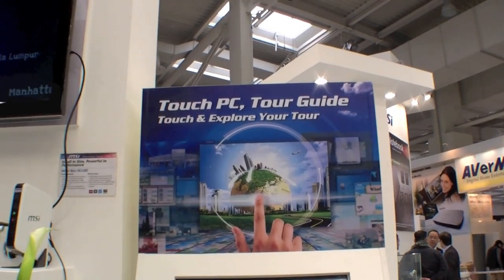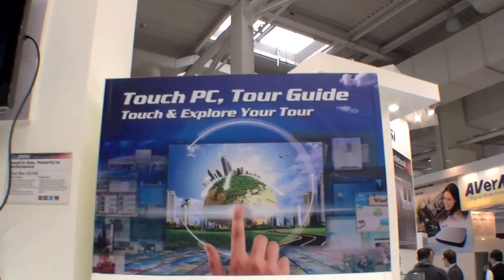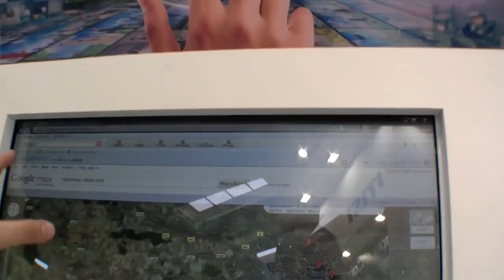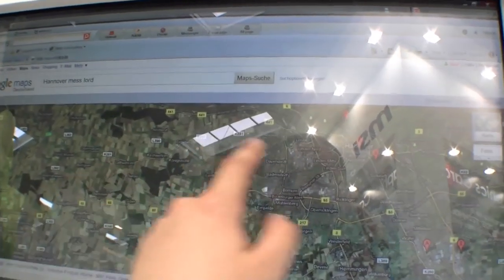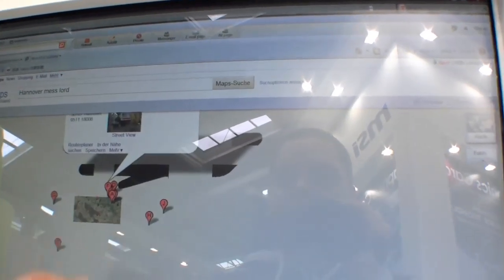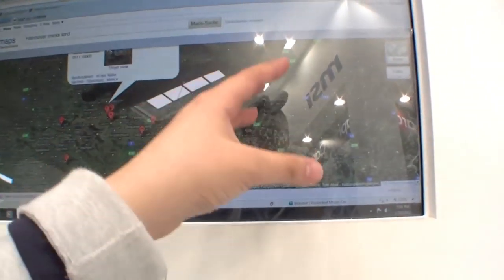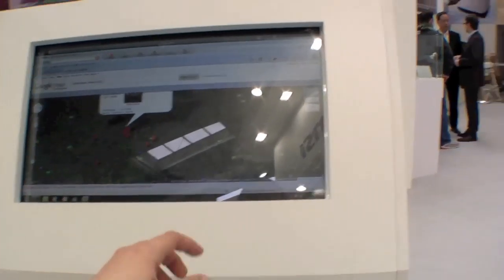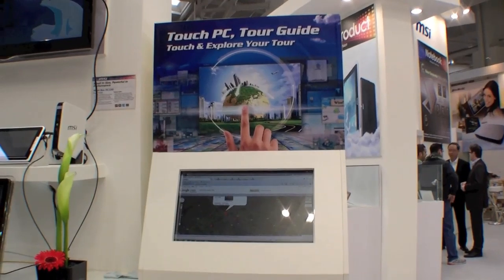What can we do with a All-in-One PC (Cebit 2011)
What can we do with an Cebit 2011 All-In-One PC.